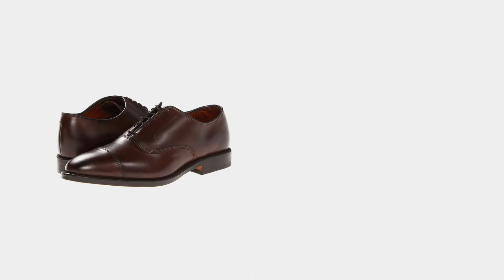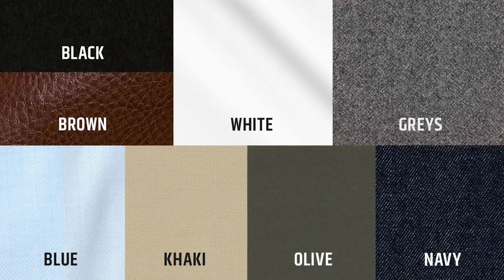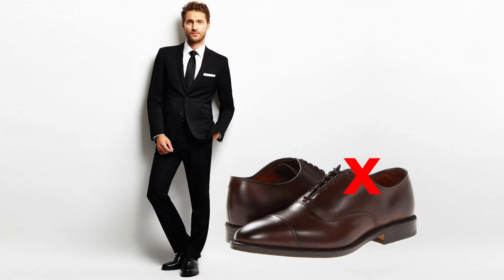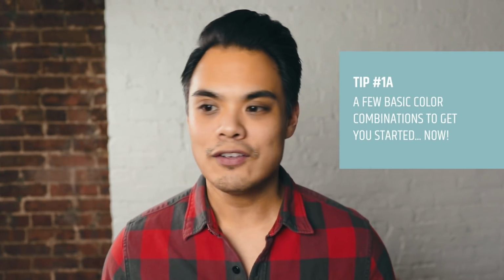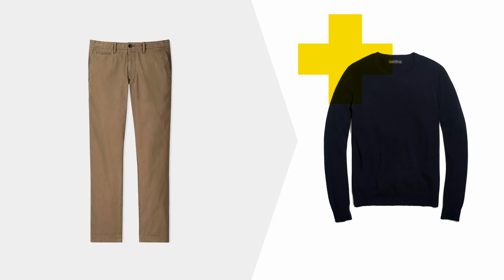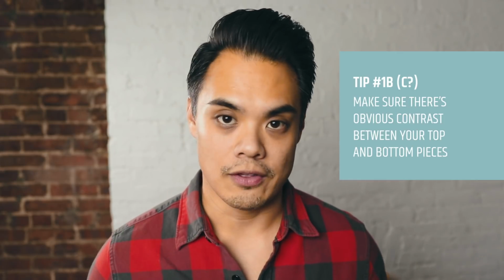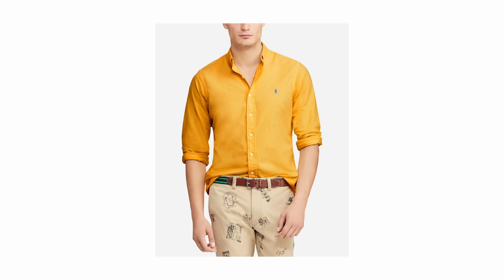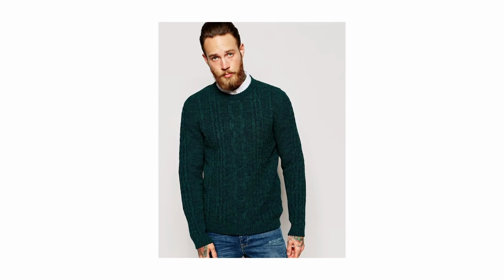THESE Are The BEST Clothing Colors For Guys » 2 TIPS to ALWAYS match! • Effortless Gent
If you've ever:

- had trouble choosing the best shirt and pants colors
- been unsure if your outfit matches
- worn the same color combos over and over just to be safe...

These TWO(ish) tips will help you the next time you're getting dressed. Super simple, easy to follow, and straight forward!

Wearing great outfits and putting together colors that look good isn't as tough as it may seem.

I hope these tips help!

And if you want to become a matching master, check out my eGuide, Match Clothes Like a Pro

S H O P   A L L   M Y   R E C S

M Y   V I D E O  /  B U S I N E S S    T O O L S

M O R E   S T Y L E   R E S O U R C E S
Did you know Effortless Gent is also a resource site with 400+ men's style articles? Get all the info you need on how to look sharp and dress with confidence

E F F O R T L E S S   O U T F I T S
Know exactly what you need before going shopping, and how to dress sharp with the clothing you buy!